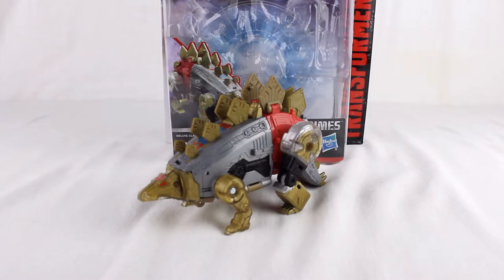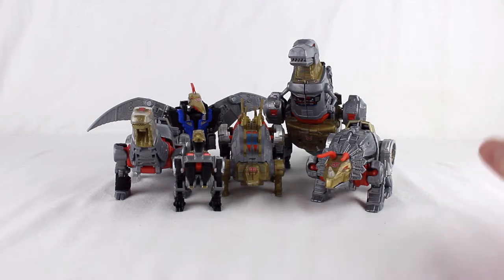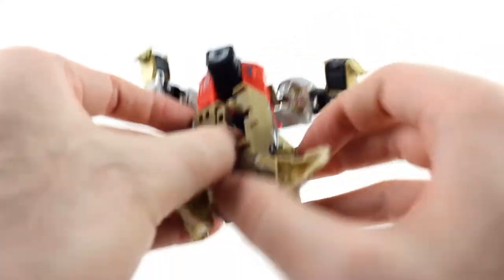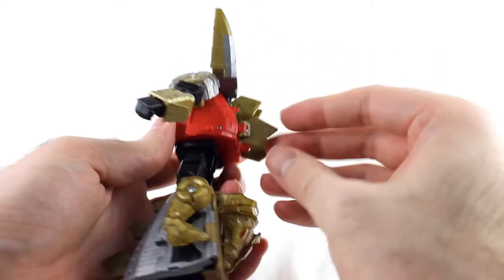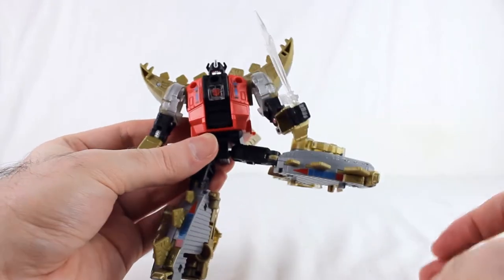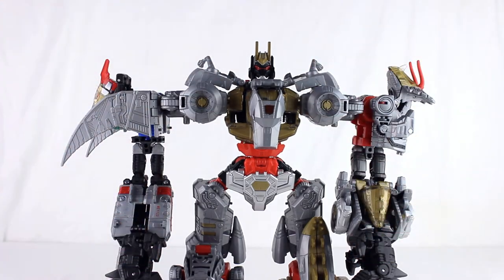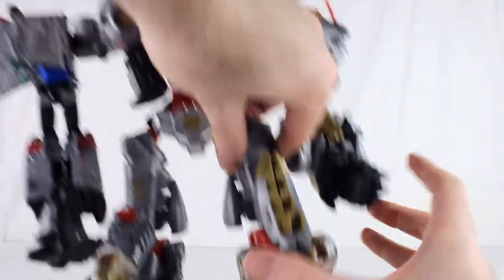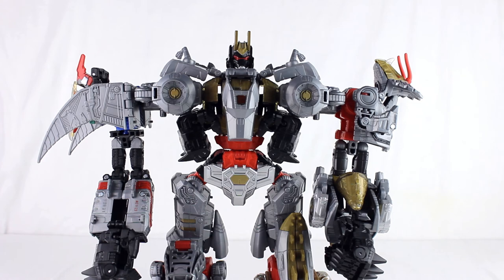Nemesis Reviews Transformers Power of the Primes Dinobot Snarl + Volcanicus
The sixth and final Dinobot, Snarl! Plus, a look at the Dinobot combiner, Volcanicus.